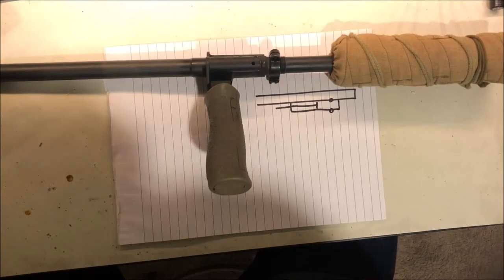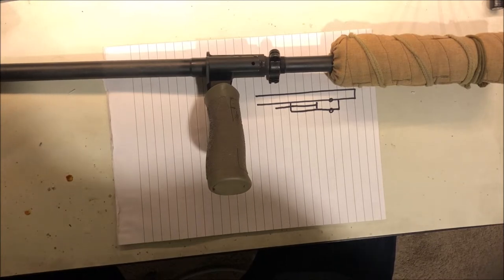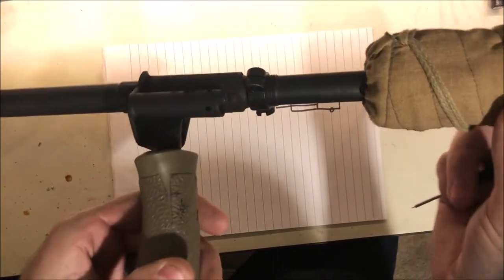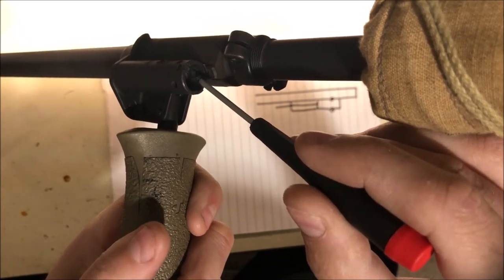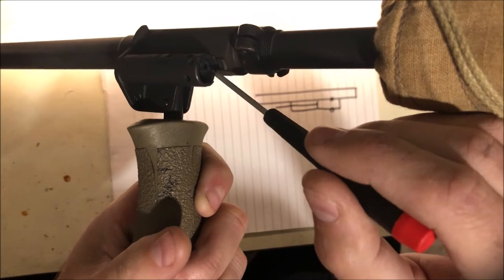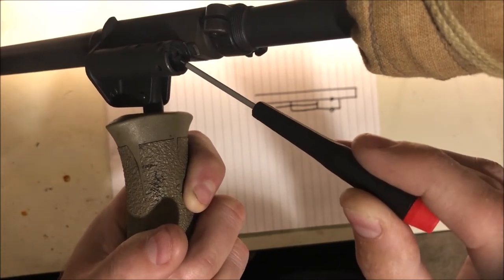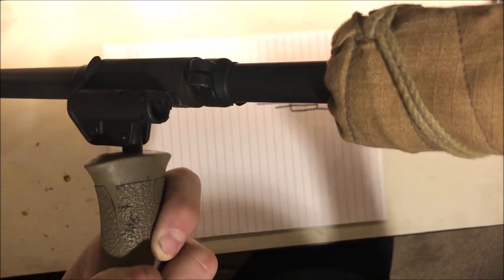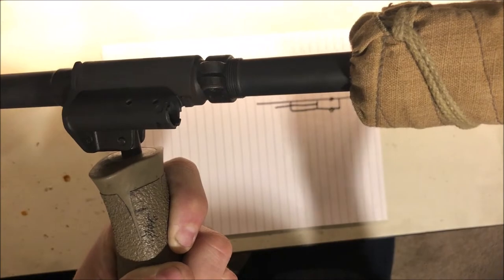Steyr AUG Gas System & Custom Suppressor Ready Gas Plug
A high-level overview of the gas system design on the Steyr AUG, how the Steyr suppressor gas plug works, and how to build a better suppressor gas plug.